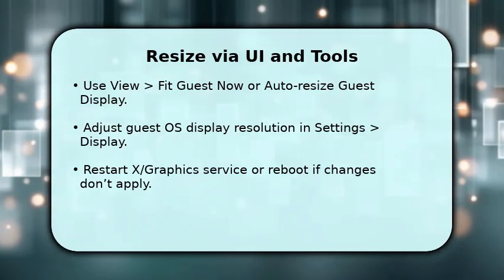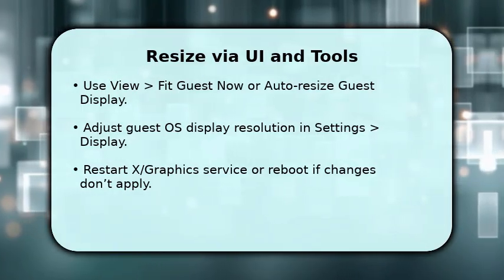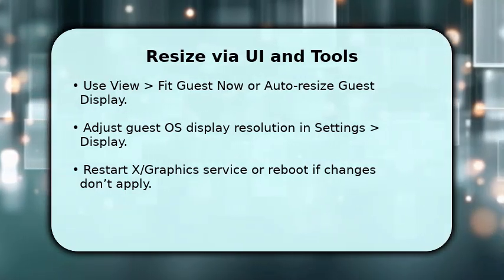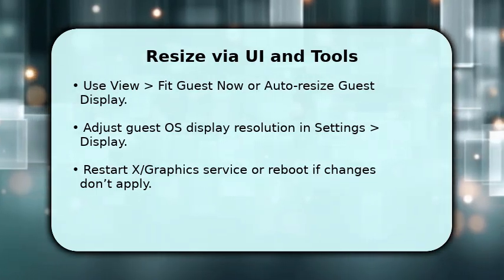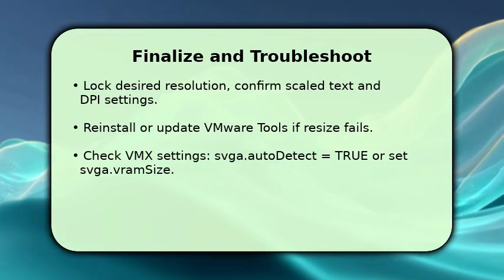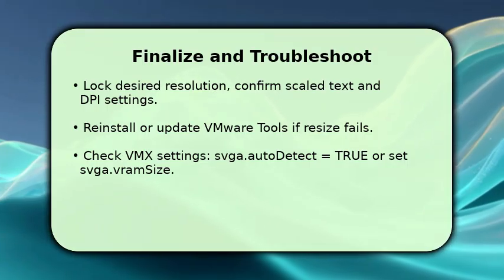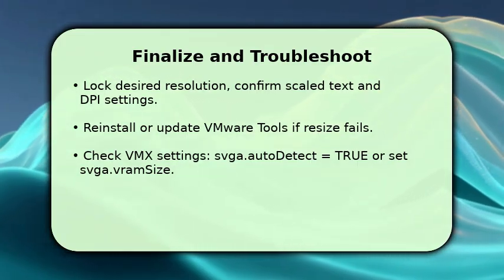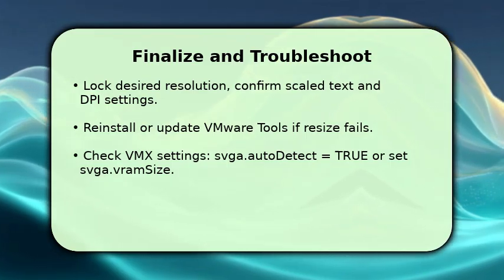How to Change Screen Size in Vmware (updated)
How to Change Screen Size in Vmware (updated) | 🔒 Surfshark VPN Deal — Stay private and secure. $1.99/mo + 3 Months Free ▸

Discover the step-by-step process to adjust screen size within VMware, enhancing your virtual workspace efficiency. This updated guide covers essential tips for both Windows and macOS users.

VMware, change screen size, virtual machine settings, screen resolution in VMware, adjust display on VMware, Windows vs Mac configuration in VMware, increase virtual monitor space, optimize VM performance for larger screens, step-by-step guide to changing screen sizes in VMware, VM customization options, virtual desktop adjustments